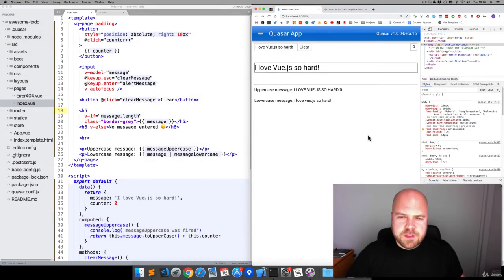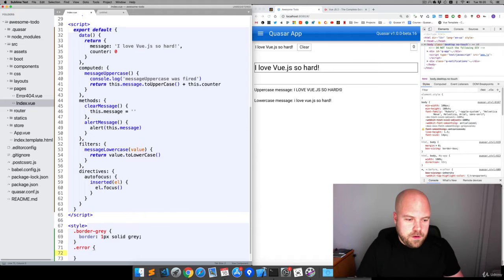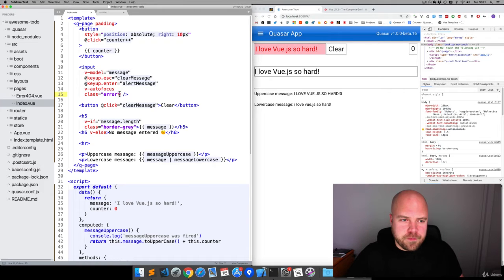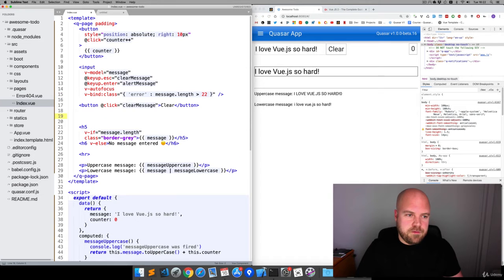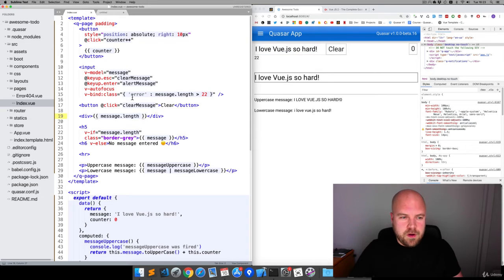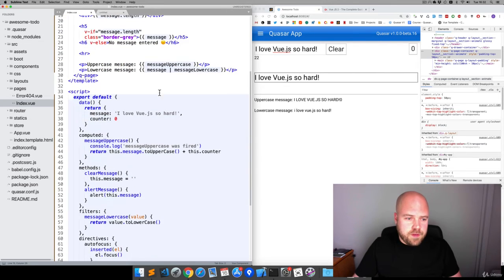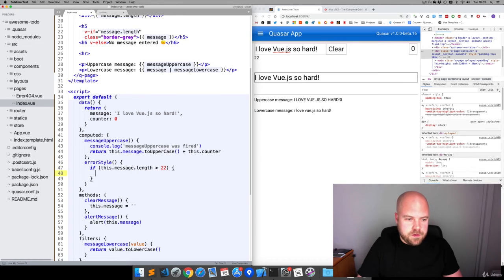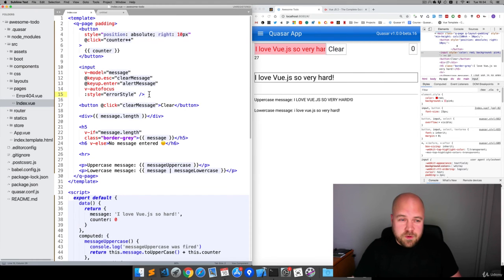Binding to Attributes & CSS - Vue JS Tutorial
Binding to Attributes & CSS is a free tutorial by Danny Connell from Vue JS course
Link to this course(Special Discount):
This is the best Vue JS Course
Course summary:
How to create a real-world, cross-platform app for web, iOS, Android, Mac and Windows using Quasar Framework and Firebase
How to manage the state of your app using Vuex
How to create a back-end for the app using Firebase Realtime Database - including user authentication, reading and writing data
All the essentials of Quasar Framework and VueJS
English [Auto]
How can we add style to our elements conditionally based on stuff that's happening in the data object. Well we can do this using the V bind directive so one thing we could do is on this input field. Let's say we don't want this message to be longer than twenty two characters. And if it is longer than twenty two characters we want to add a class to this input which will change the styles to make it look like an error. This happened Well first of all let's just create a class for that. So down in the Style section I'll just create a class called error and I'll give it a color of red and a background of pink while I'm down here I'm just going to increase the text size on this input and on this button just so we can see what's going on a bit more clearly. So input output to give it a font size of twenty three pixels. That's a bit better. Right. So let's just see how that Eric class looks on the input I just hardcoded in OK so that definitely looks like an error has occurred. So how can we up this class conditionally. Well we can do this using the V by directive. So I was going to make this class V dash bind Cola. And then we want to put the general attribute that we want to bind to. In this case it's going to be the class attribute and then within here we want to single curly braces. And then the name of the class that we want to conditionally out in this case error that we want to add another Cola. And then on this side of the colon we want to specify the condition. So adding this error class and in this case the condition is that we want the message to be longer than twenty two characters so we can use that message the length is great about 20 to now I'm just going to stick a div underneath this input and underneath the bottom to show how many characters we've typed just so we can see what's coming up so I can do that just by using double curly braces and then in there I can just put message like OK so right now it's 22 characters and there's no error. What happens if we add some more characters. You can see the class is being added and the styles are being added too. If I delete the characters the extra characters the error class disappears. Now there is a shorthand way of using v dash bind. You can basically just remove the V dash bind but just leave the semicolon. Now there's all kinds of different ways that we can use this attribute binding and we'll cover that in more detail later there's another way that we can attach style to elements and that's by binding directly to the style attribute and using a computed property to generate that style. So I'm just going to delete this V bind cluster active without it and add one 4D style attribute instead of will bind that to a computed property called error style and we can create this computed property down here error style. Now what we want to do is if the message is longer than twenty two characters then we want to return the error styles so we can just do. If they stop message dot like it straight to the twenty two. Return now we could just return the styles as a string like like this color red background pink. I need to way that we can do this is just by returning a javascript object like this so return color red background. Pink OK. Let's just see that's working. So there's no error message at the moment with twenty two characters. Let's add some more characters. Yeah that's working. Except this time instead of adding a class to this import if you look at the inspector it's actually adding the styles to this directly in these style attribute. Now generally it's probably best to use classes rather than directly injecting styles. Well there might be certain cases where you need to inject style directly such as when you need to change the left or right position of an element or something like that.
Binding to Attributes & CSS Use Quasar, Vue JS 2, Vuex & Firebase to build a Cross Platform, Single Codebase App for Web, iOS, Android, Mac, Windows